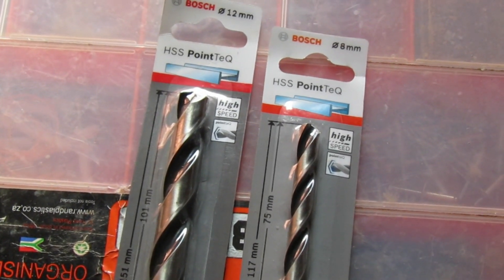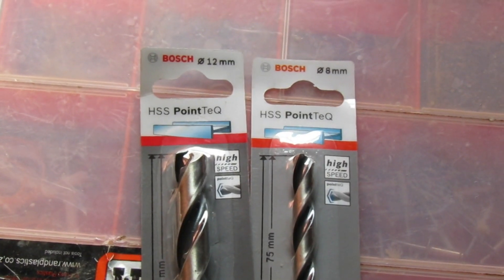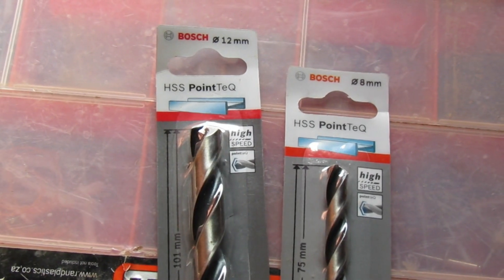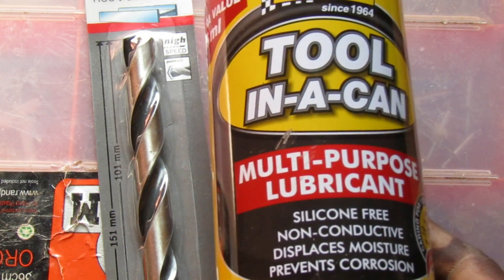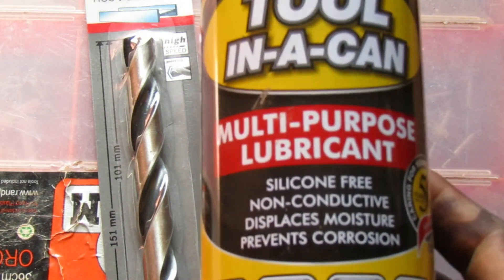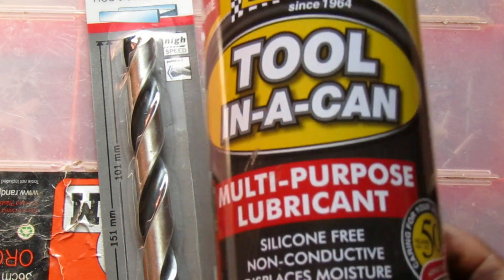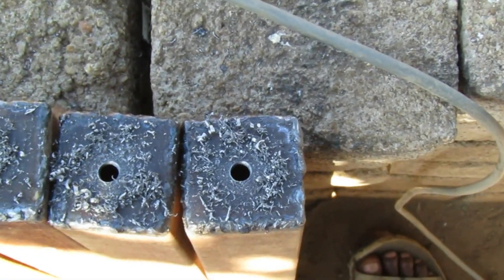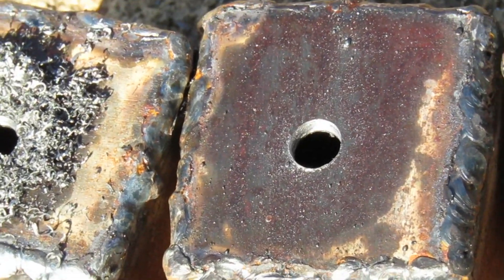TESTING BOSCH HSS POINT TEQ DRILL BIT AND GUIDE TO STEEL DRILLING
in this video i will testing the cheaper bosch hss point tech drill bit and giving some guides on how to make your drill bit last longer using cheaper odourless lubricant as a cutting fluid